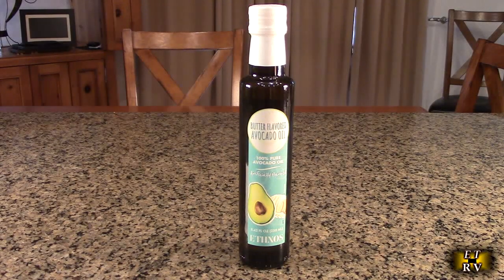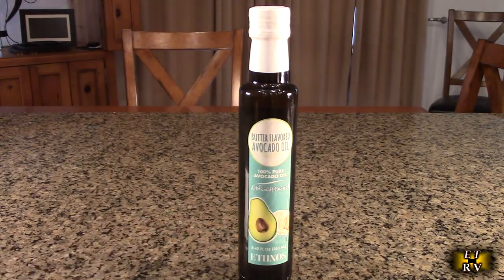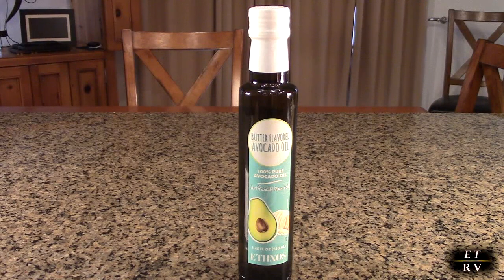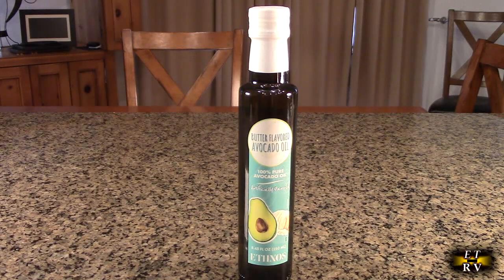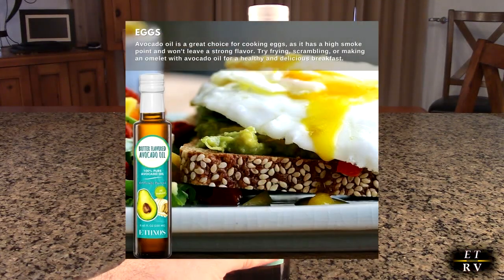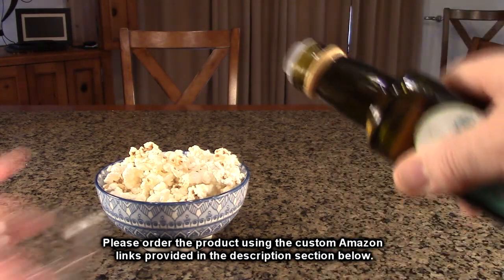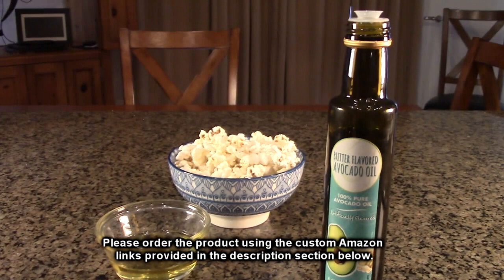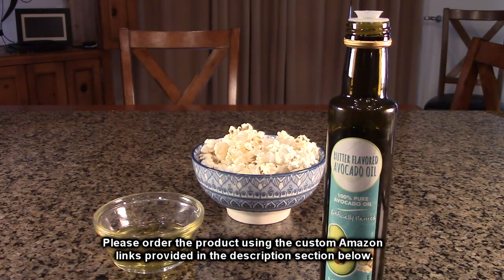ETHNOS 100% Pure Avocado Oil - Imitation Butter Flavor Ideal for High Heat Cooking (8.45 oz) REVIEW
ORDER ETHNOS 100% Pure Avocado Oil - Imitation Butter Flavor Ideal for High Heat Cooking (8.45 oz)

 Avocado oil is a heart-healthy oil, high in oleic acid, which is an unsaturated fat. It contains vitamin E and also helps the body absorb other fat-soluble vitamins. Avocado oil is a good source of monounsaturated fat which has been linked to reducing LDL cholesterol and increasing HDL cholesterol.

Refined avocado oil uses traditional refining processes to remove impurities, creating a neutral oil perfect for high heat cooking. Traditionally refined avocado oil has one of the highest smoke points of any cooking oil on the market. This versatility combined with its neutral flavor and healthy fat profile makes it a popular option with chefs and home cooks.